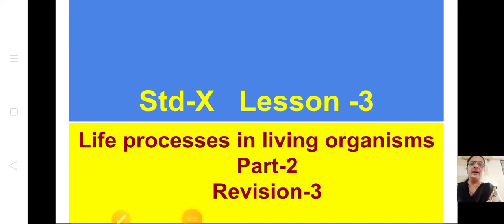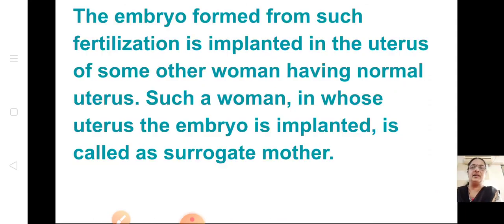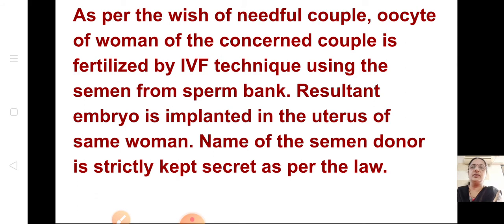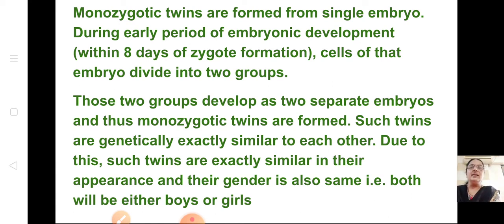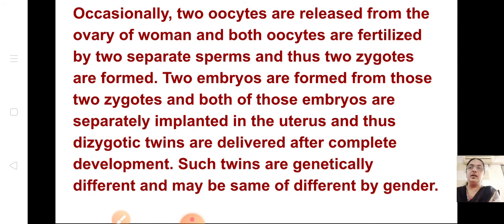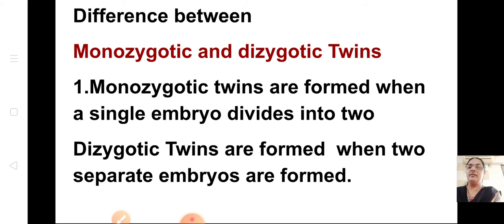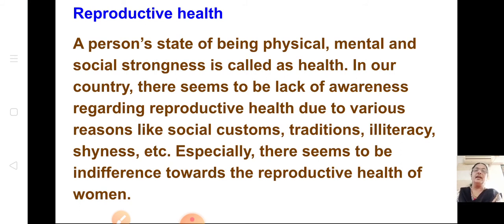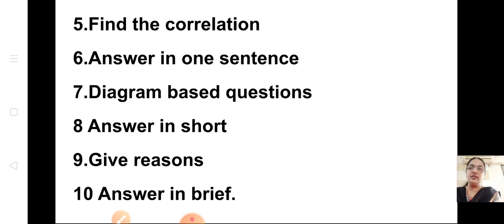class_10_science_b_Chapter_no_3_Life_processes_in_living_organisms_part_2_revision_3